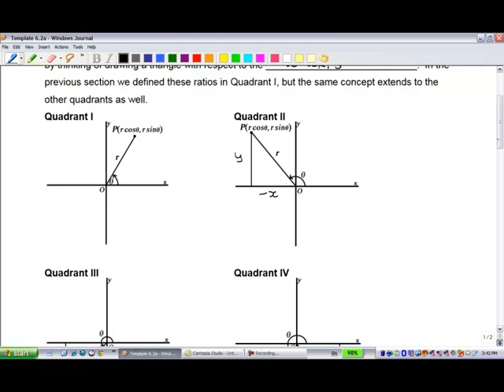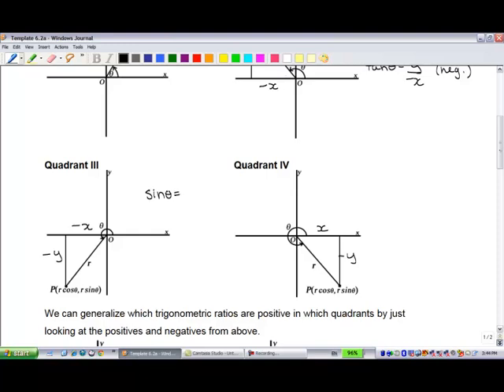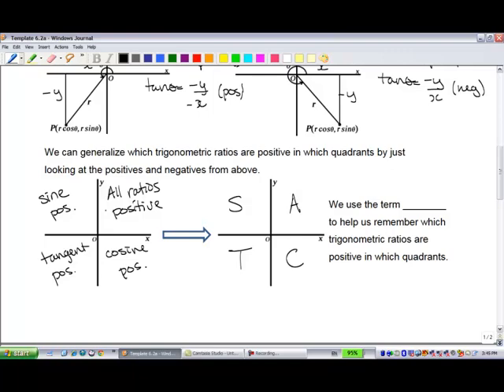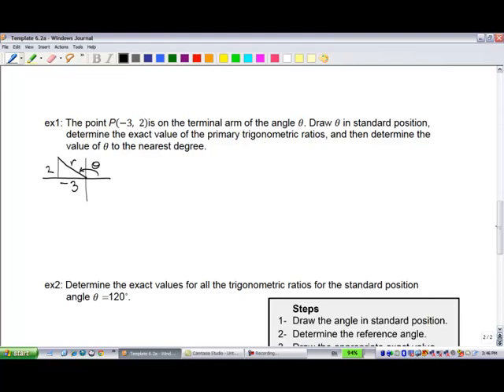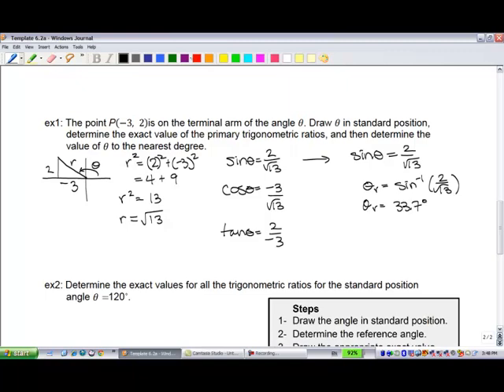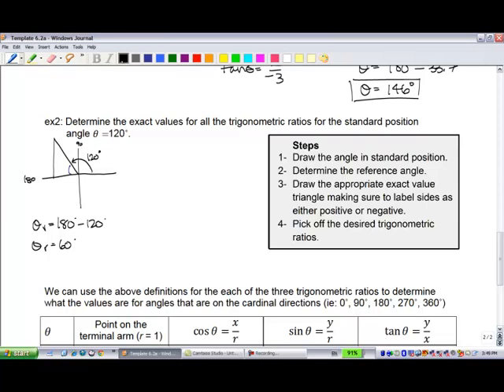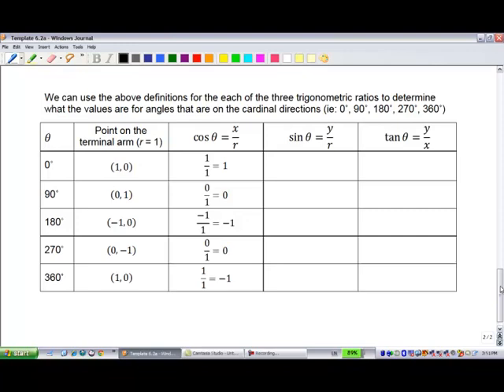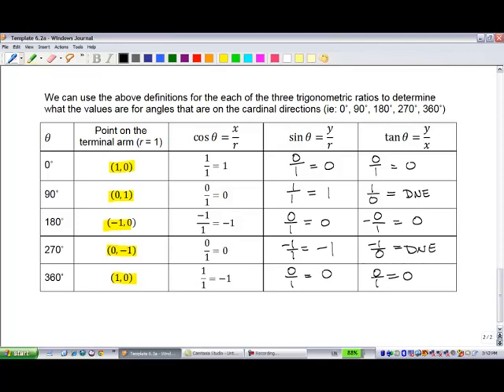Pre-Calc11 - Trigonometry - 6.2a All Std Pos Angle.mp4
Pre-Calculus 11
Unit 6: Trigonometry
Lesson 6.2a: Standard Position Angles in all Quadrants